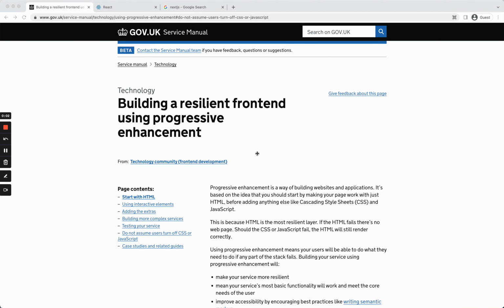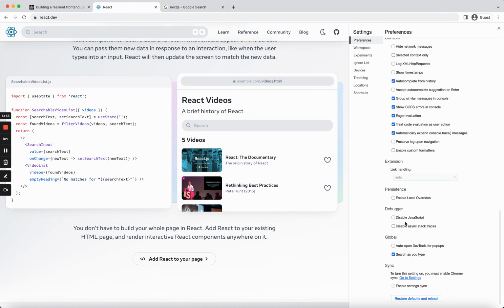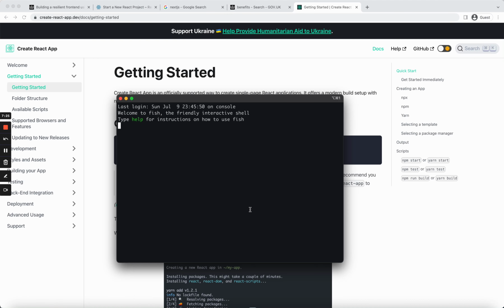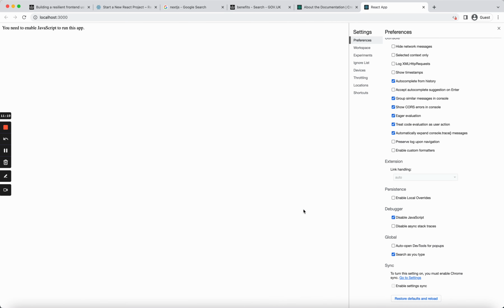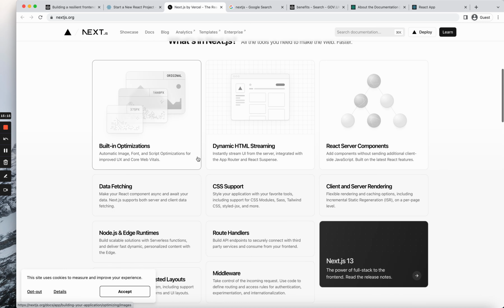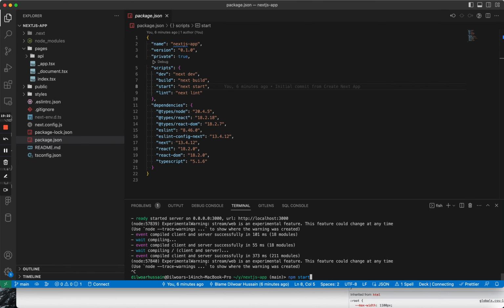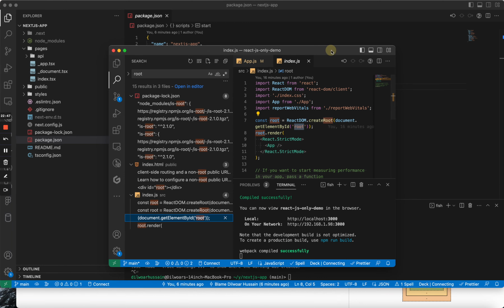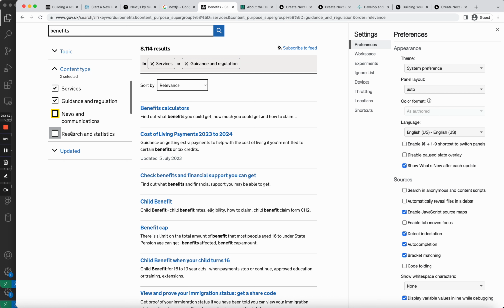Deep Dive into Progressive Enhancement and Frontend JavaScript Frameworks with Server side rendering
In this video, I will guide you through the process of building a resilient front-end application using JavaScript frameworks.

We will follow the rules and recommendations from the GOVUK service manager, which are based on extensive research and collaboration with accessibility experts.

By implementing these recommendations, we can leverage modern frameworks like React, Vue.js etc, while ensuring accessibility, inclusivity, and performance.

Today, we will focus on server-side rendering, an important aspect of the specification. Join me as we explore this topic and learn how to create robust front-end applications.